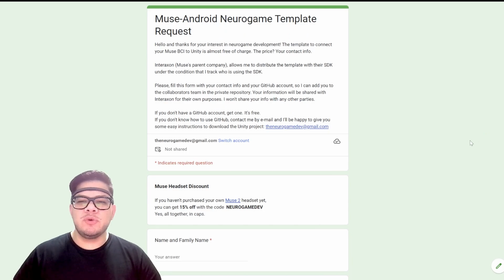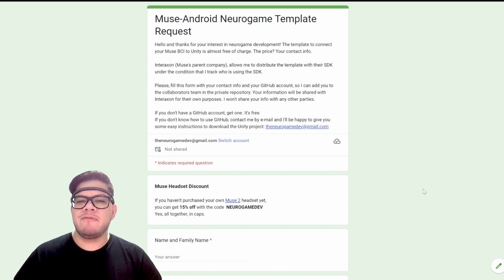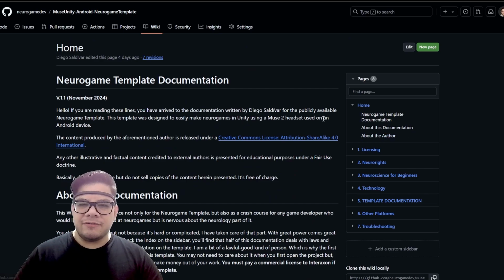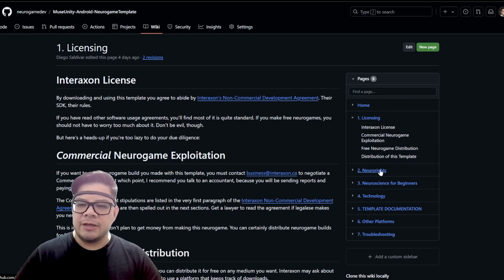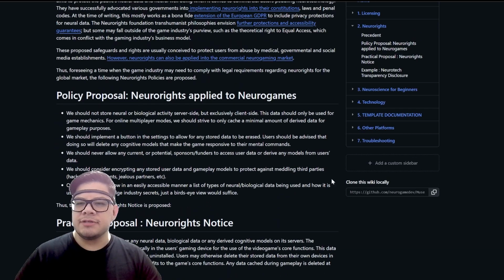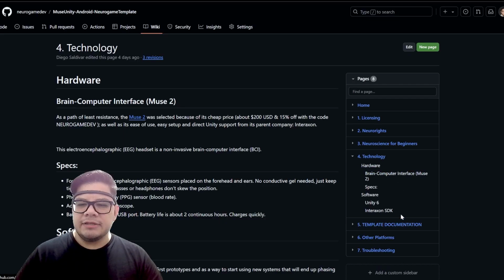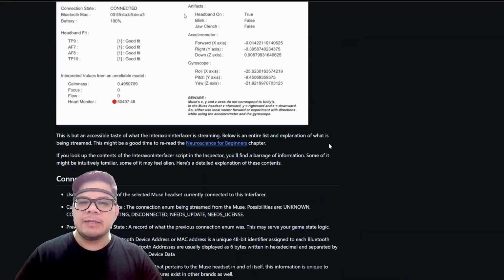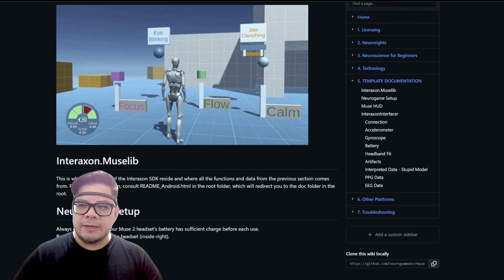Muse Template for Unity - Android Release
A version of my Muse-Unity Neurogame template ready to be built for Android. Enjoy!